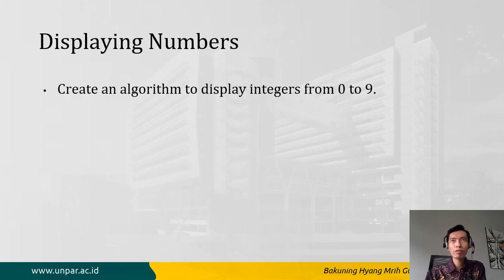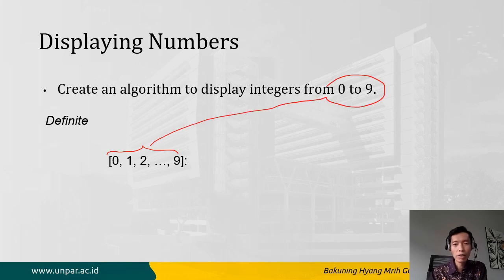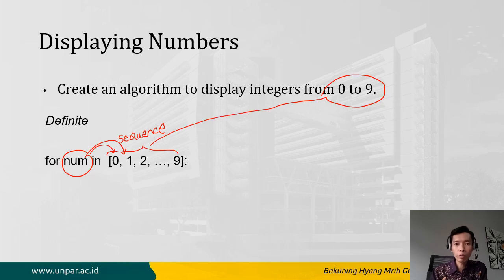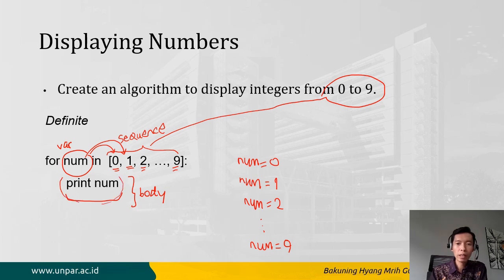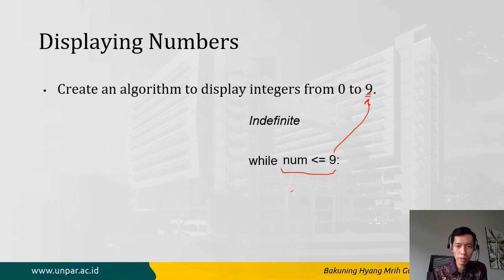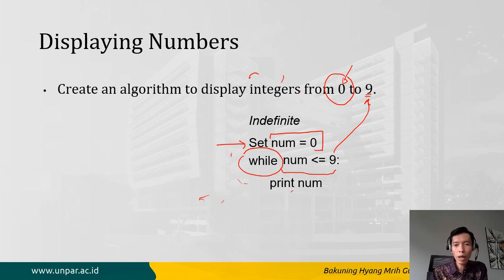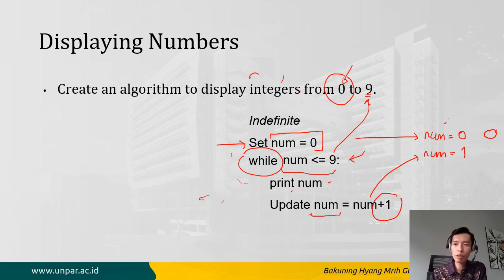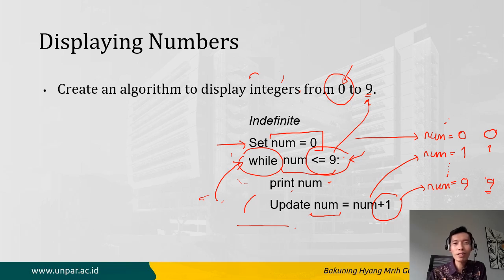(Looping in Computer Programming) Working Example 1: Displaying Integers (0 to 9)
A working example on writing an algorithm for a very simple problem, i.e., displaying integers from 0 to 9.